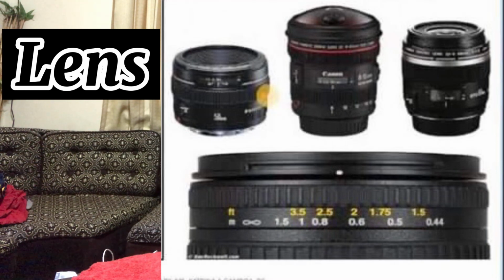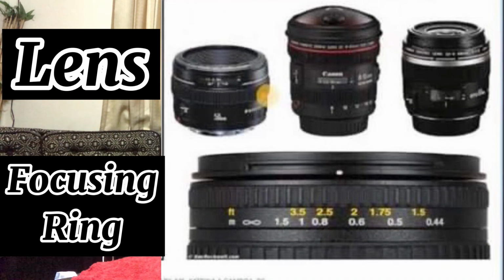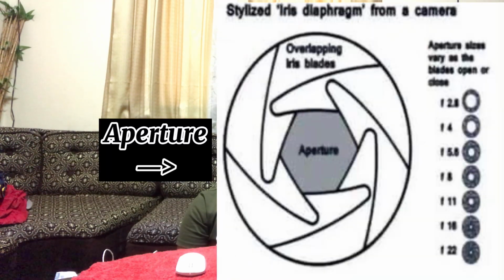March 11, 2021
Parts of Analog Camera